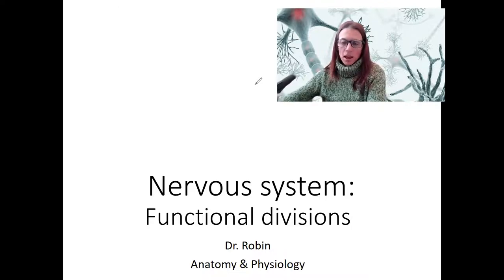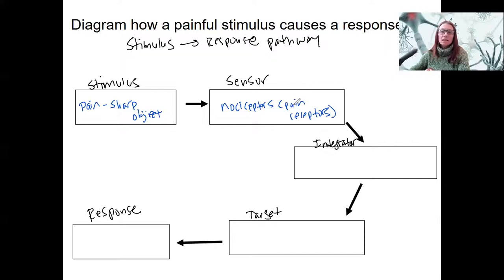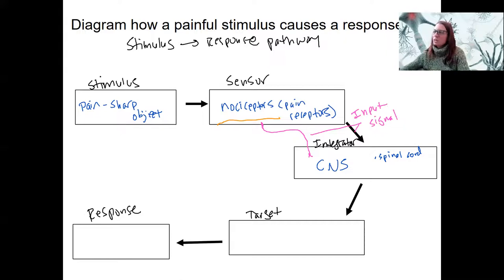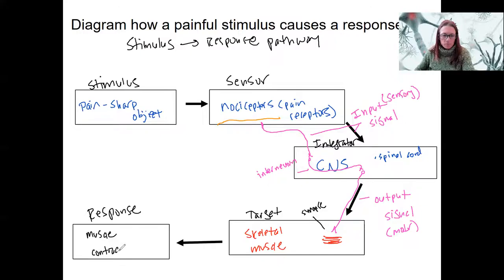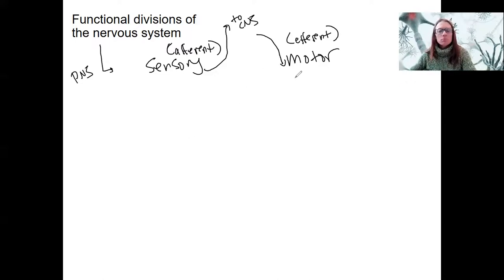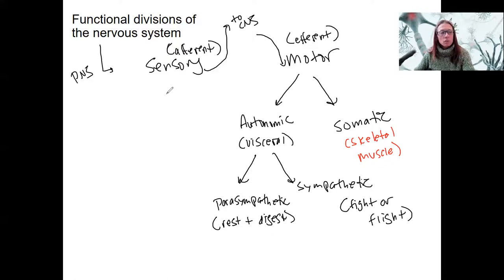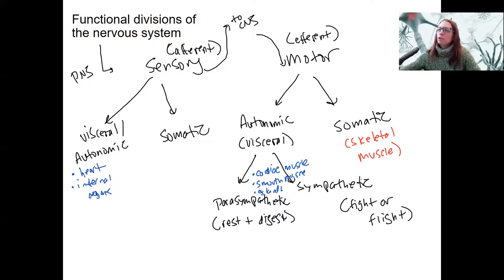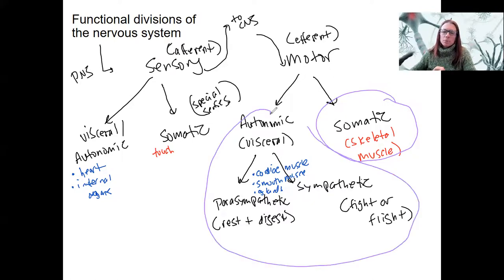10.3 functional divisions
Describe/diagram the divisions of the nervous system, including: 1) the central nervous system (CNS) and the peripheral nervous system (PNS), 2) sensory/afferent and motor/efferent, 3) the somatic sensory and visceral sensory divisions, and 4) the autonomic nervous system (ANS) and the somatic nervous system.